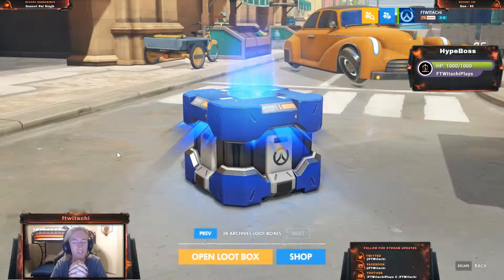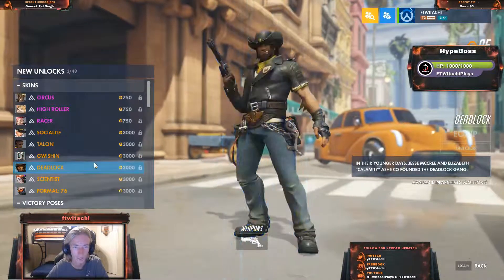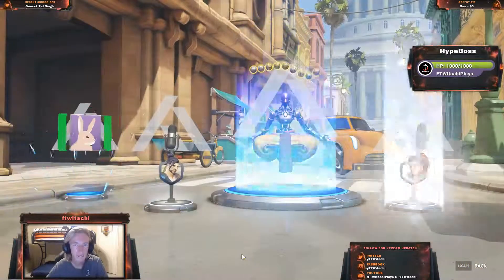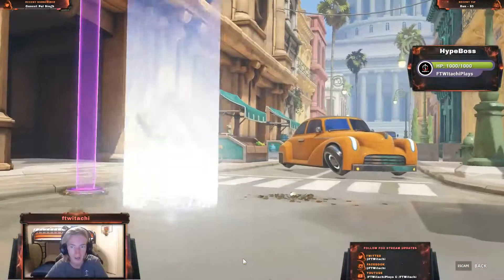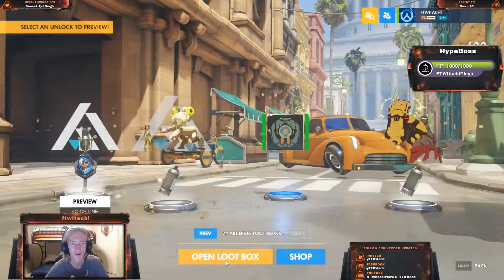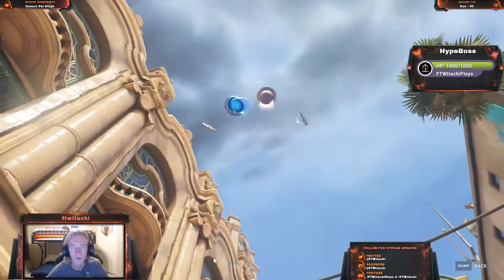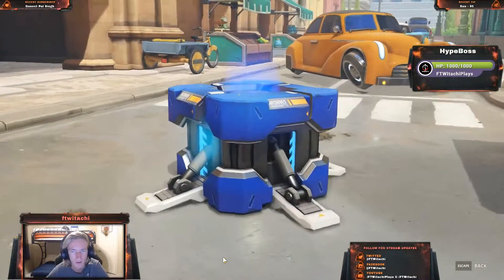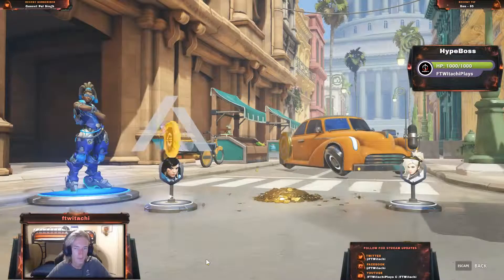ARCHIVES 2019 | LOOT CRATES | OVERWATCH 🎮🎮🎮